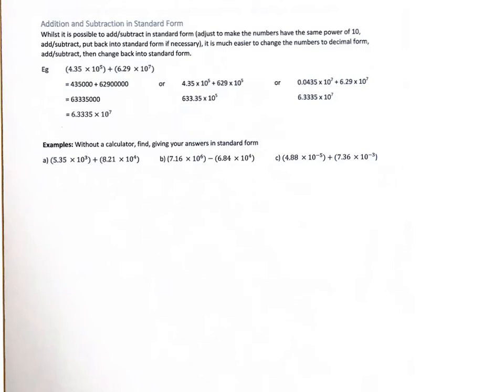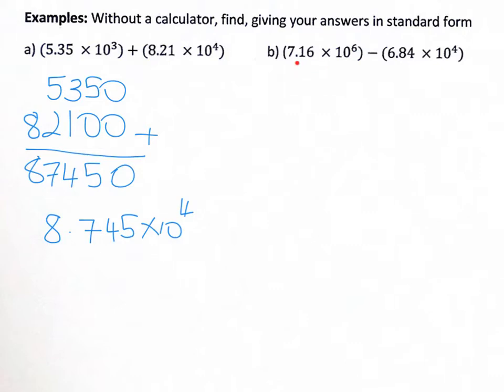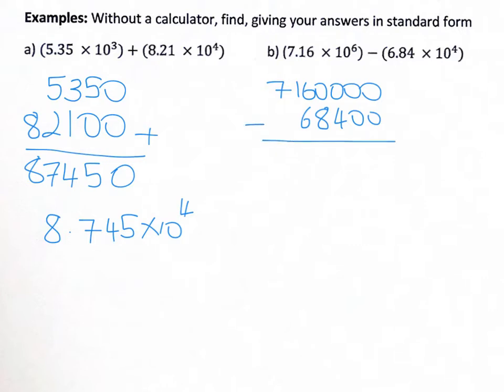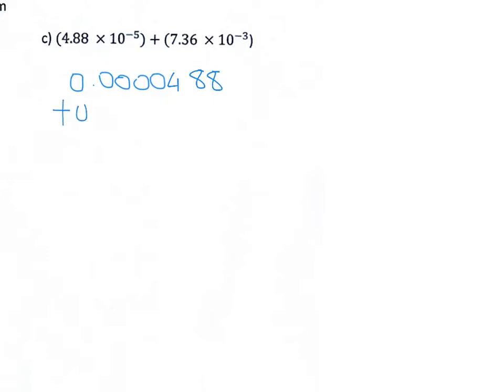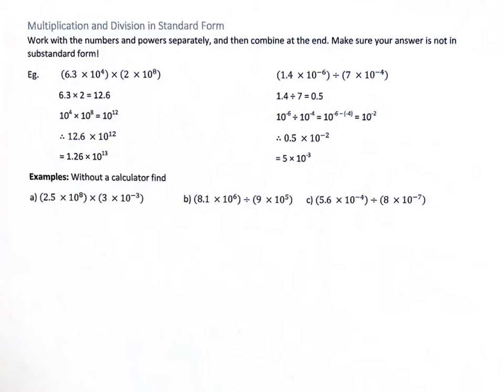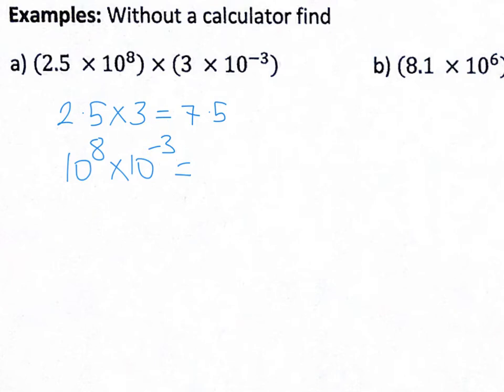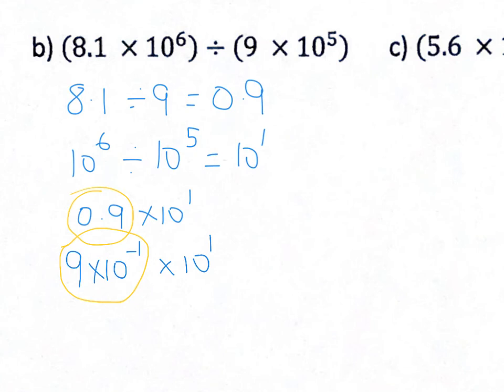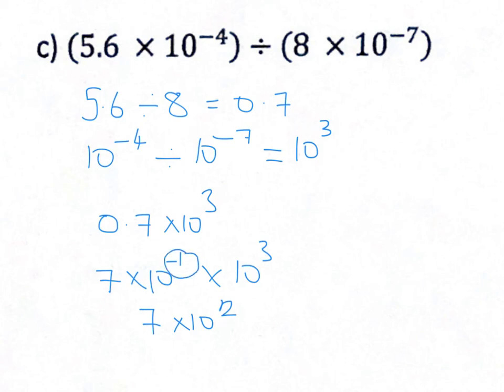M8 1.6 Addition, Subtraction, Multiplication and Division in Standard Form